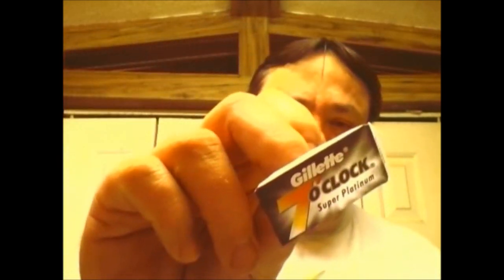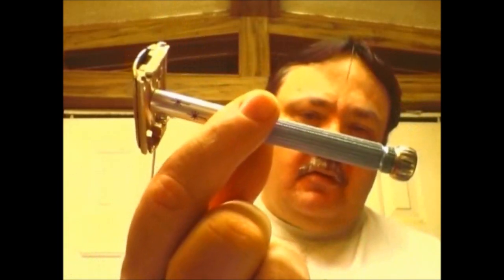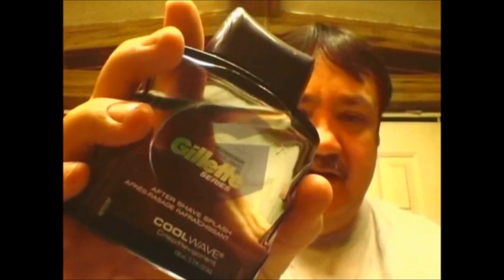7 O' Clock Black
'68 Lady Gillette, Gillette 7 O'Clock Super Platinum, Vie Long 12601, Rose tallow soap, Gillette Cool Wave.